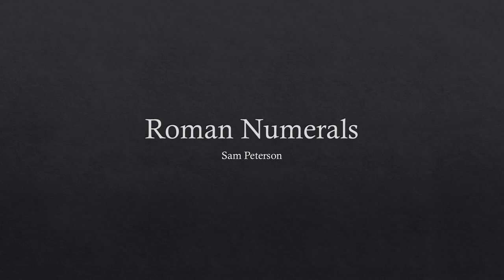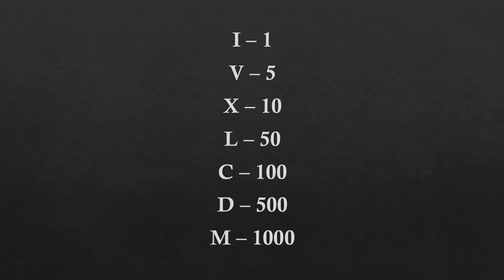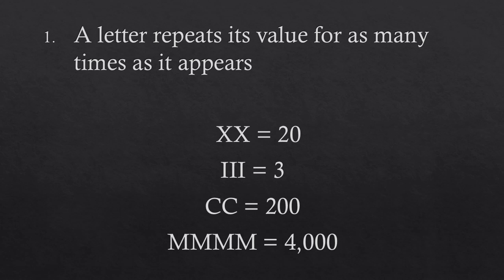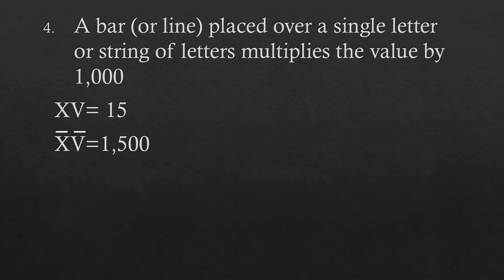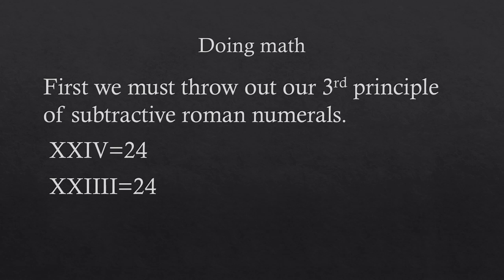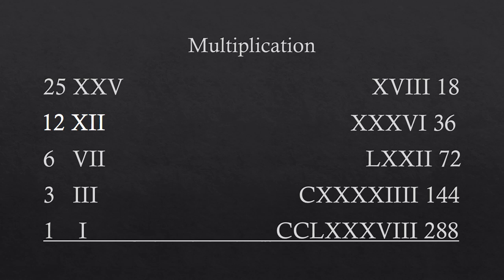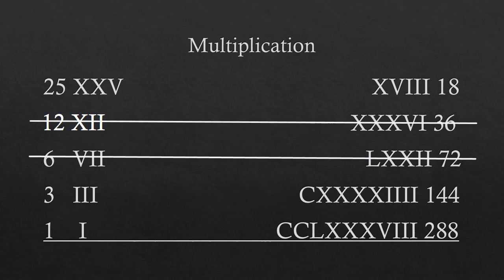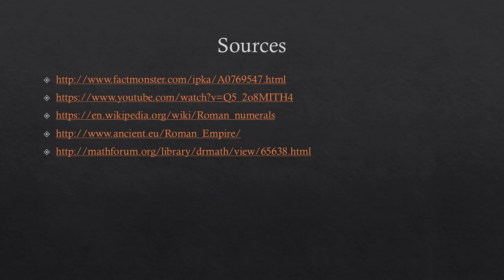Roman Numerals Video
Video explaining roman numerals for math 106